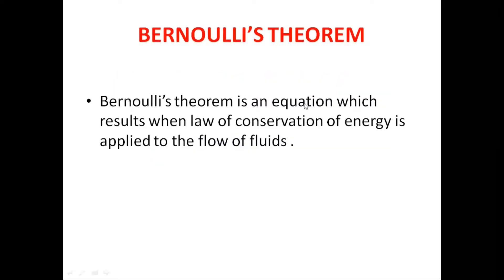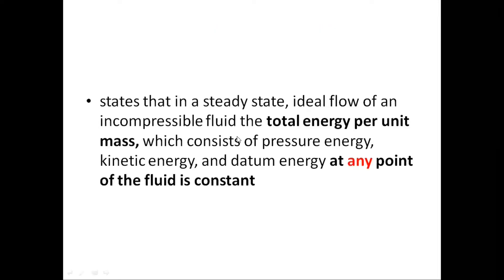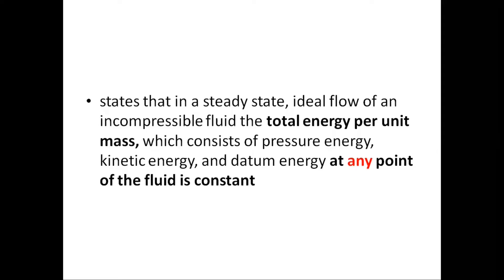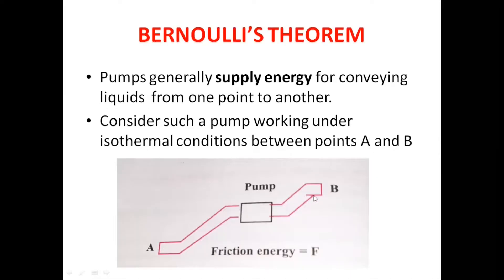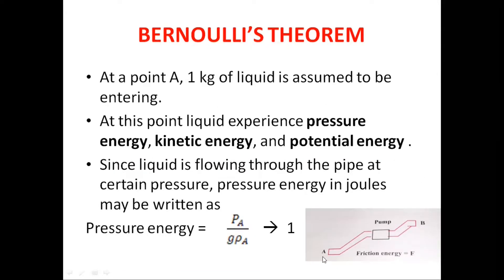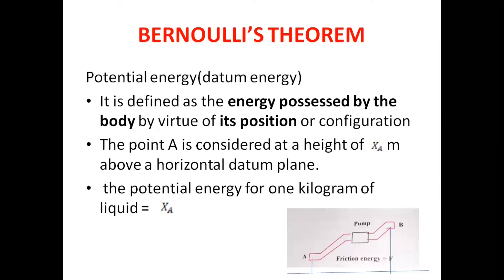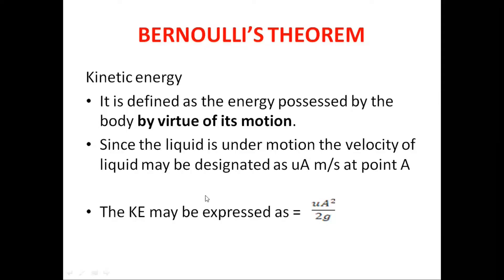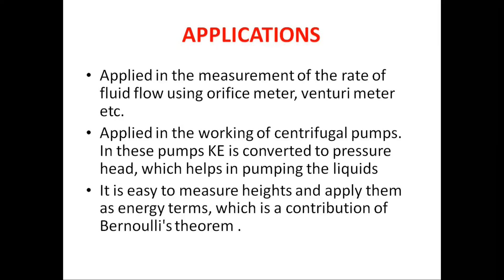understanding Bernoulli's Equation//Bernoulli's Theorem//Pharmaceutical Engineering//B.pharm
chapeter :   Flow of fluids
Topic: Bernoullis Theorem